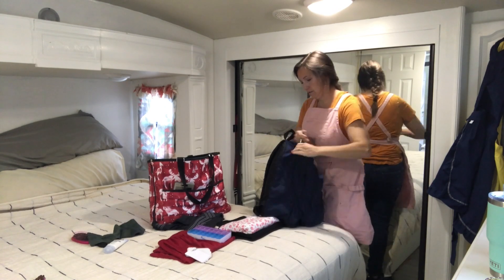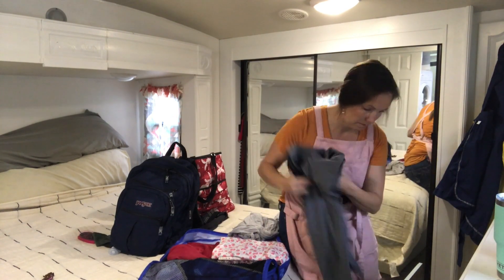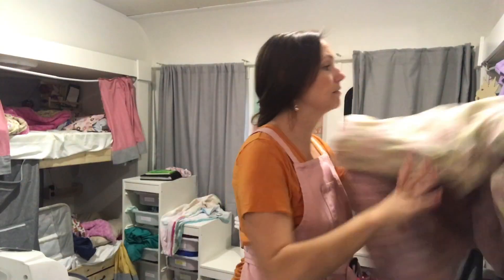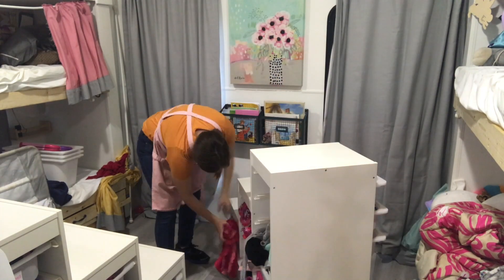TORNADOES! Full Time Family RV Tornado Prep | We Can't Run From the Storms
What happens when you live in an RV in tornado alley but don't have a truck to run from the storms? Here is our RV Tornado Prep. We are a military homeschooling RV Family of 6 living small so we can live big!  Always remember...Your History Does Not Determine Your Destiny! Thank you for joining us on this journey we call life!!! You are a blessing to our family.

Space Saving Packing Cubes

Books (and other things) I Love and Recommend:
Life Application Study Bible
Essentialism: The Disciplined Pursuit of Less
The Richest Man in Babylon
Love Your Life Not Theirs by Rachel Cruze
Erasable Pens
Erasable Highlighters

Premiumbeat.com